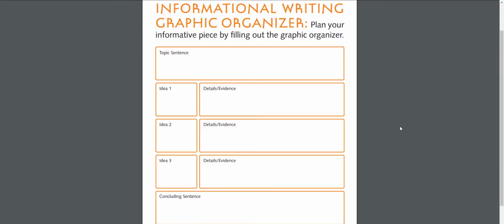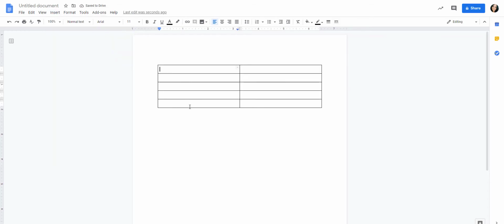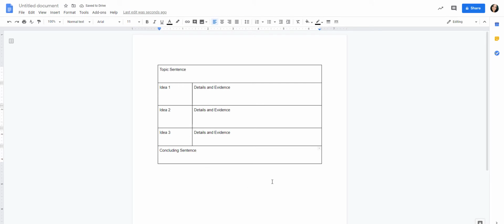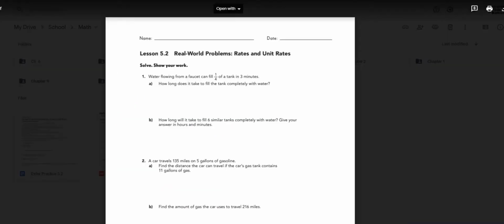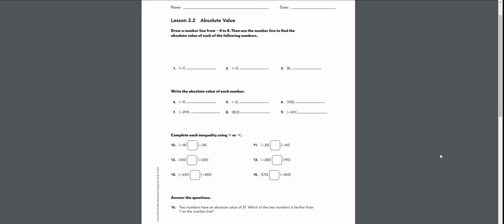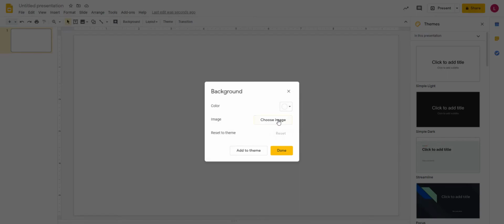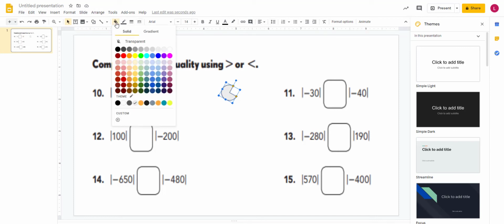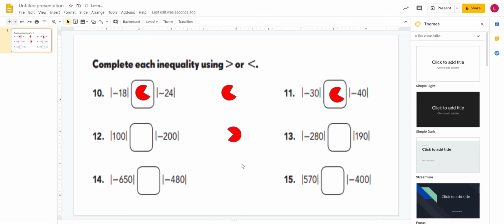CREATING DIGITAL LESSONS: Graphic Organizers on Docs, Converting PDFs, and Slides activities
Creating Digital Lessons has become an increasing need as we move into online learning.  Many believe that this is a complicated process, but creating digital lessons can be very simple.  In this video, I show how to create graphic organizers in docs, convert a PDF to a google doc, and create a digital assignment in slides.

Equipment Used In Making This Video:

Motorola Z3
FugeTek Phone Tripod
PowerDeWise Lavalier Lapel Microphone
Andoer Soft Box Lights